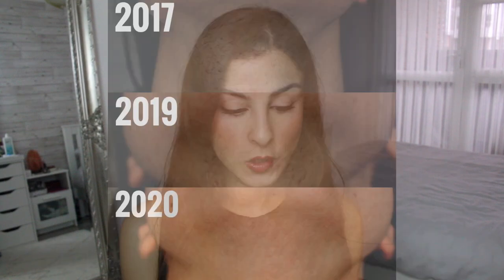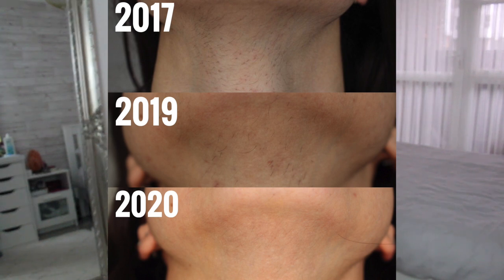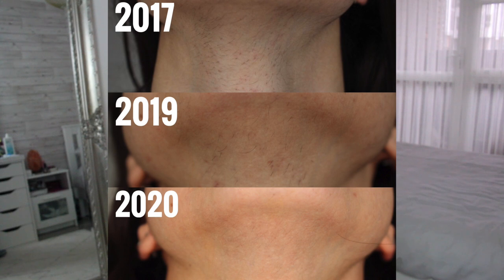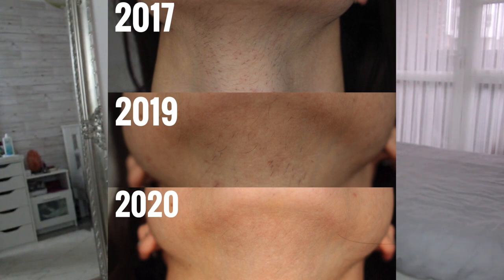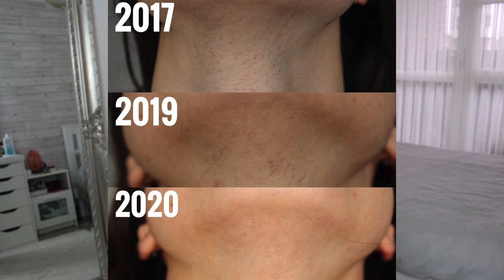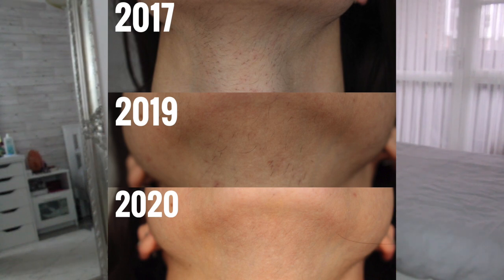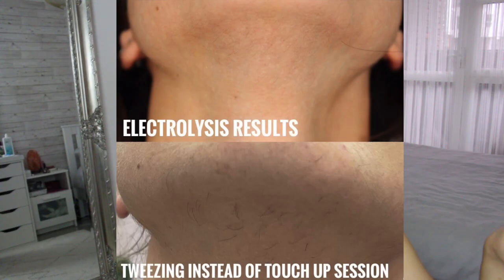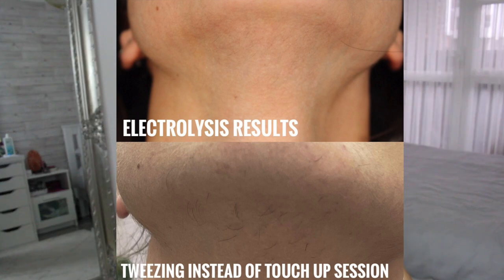DO NOT TWEEZE/WAX/THREAD BETWEEN ELECTROLYSIS SESSIONS